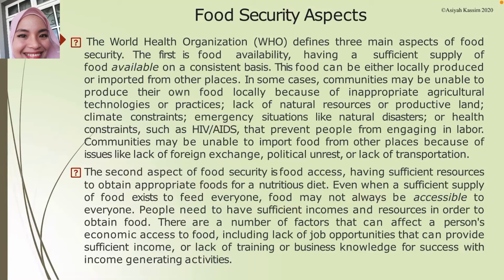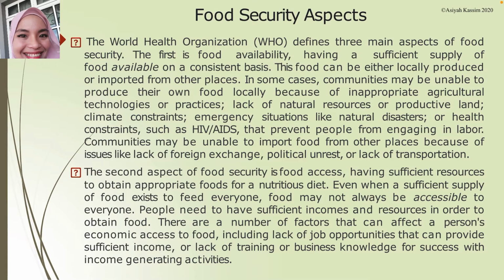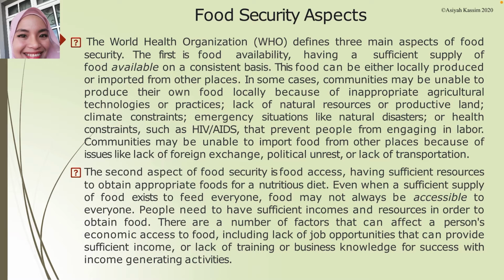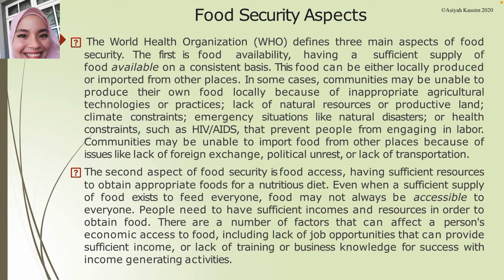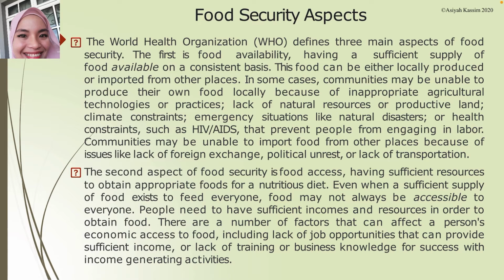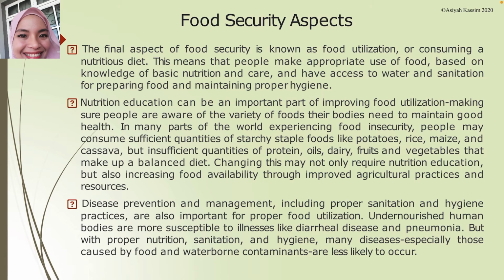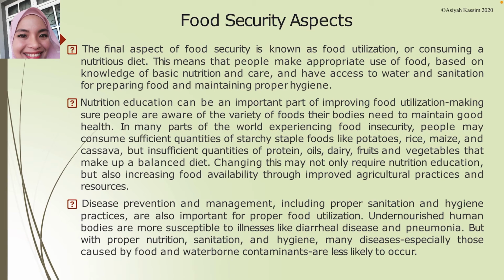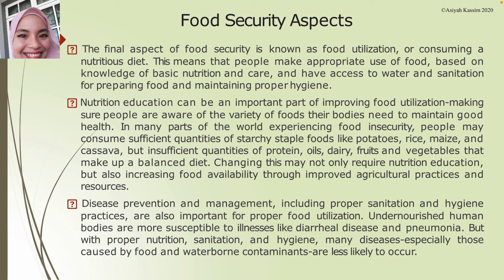[EVA630] Chapter 5: Three (3) Aspects of Food Security